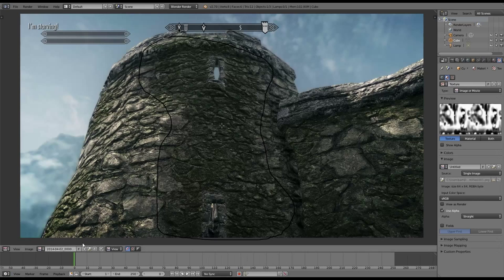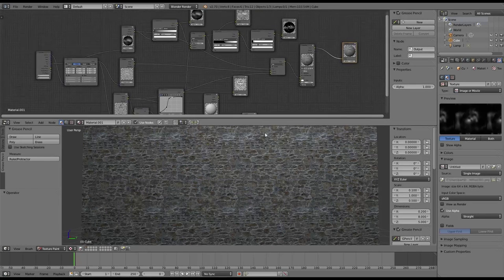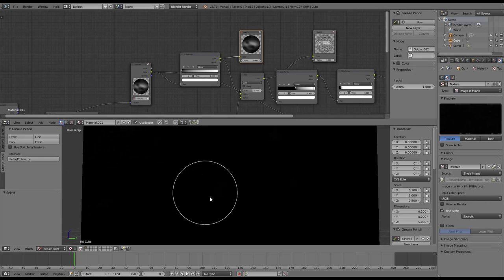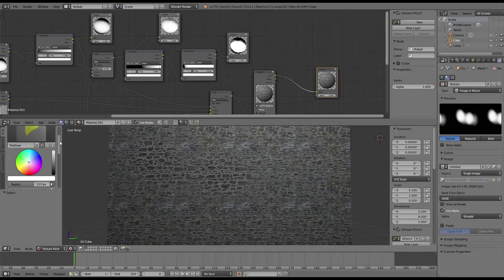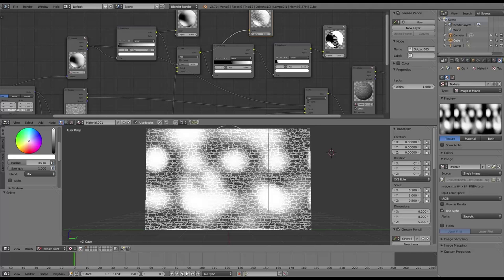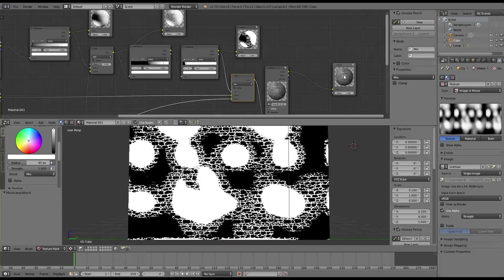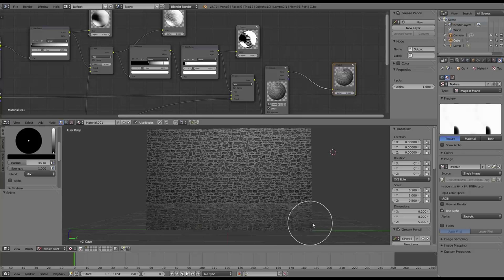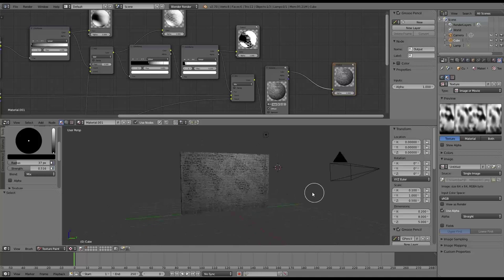OGA Blender Tutorial: Avoiding repetitive-looking textures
This is a tutorial about how to avoid repetitive looking textures in Blender and Blender Game Engine.